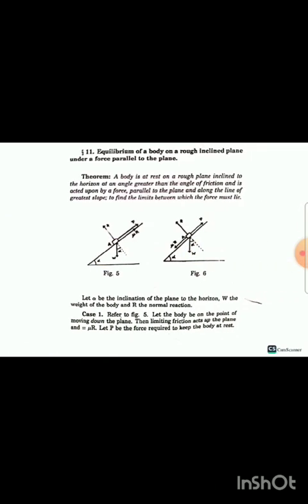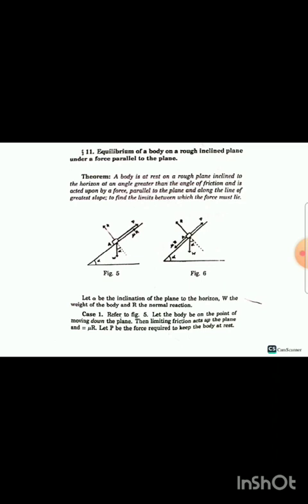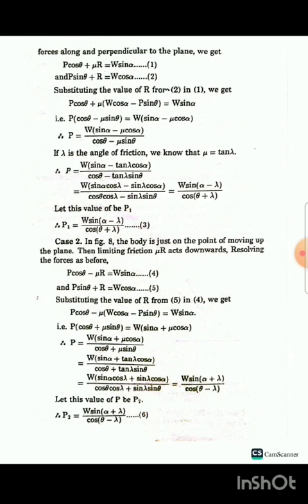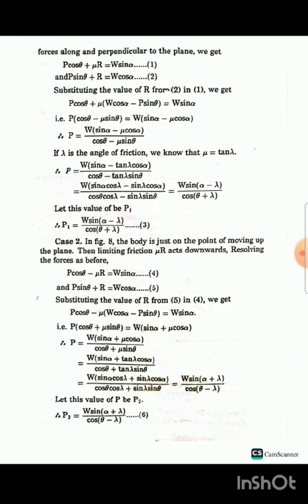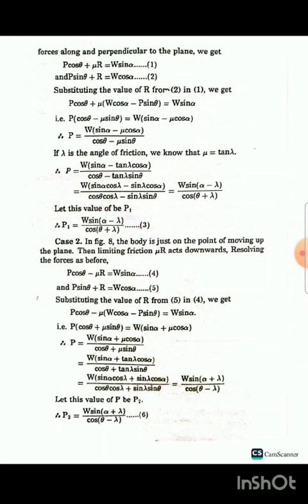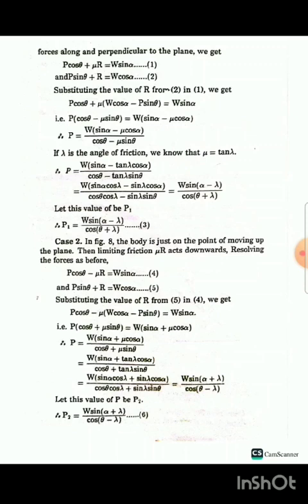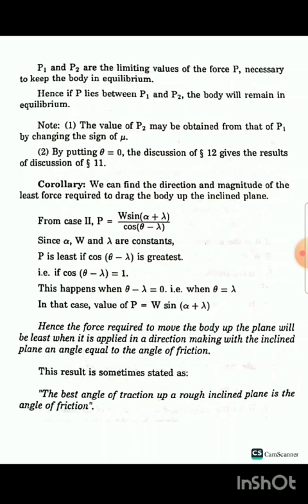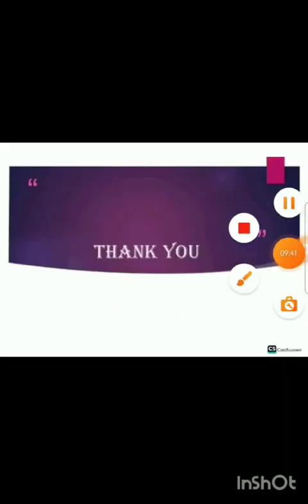Equilibrium of a body on a rough inclined plane under a force parallel to the plane